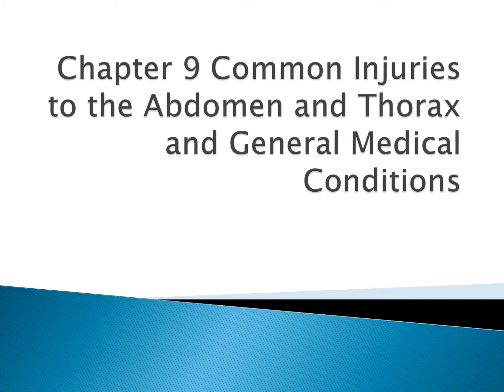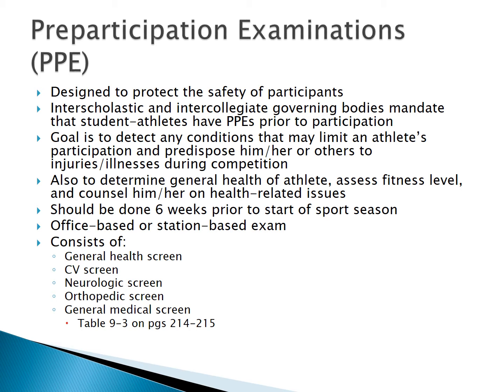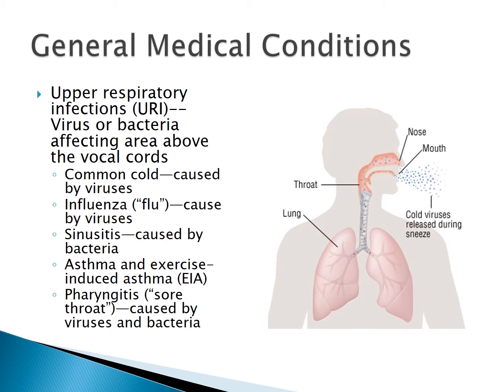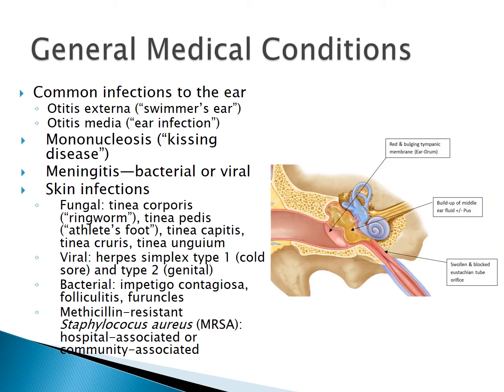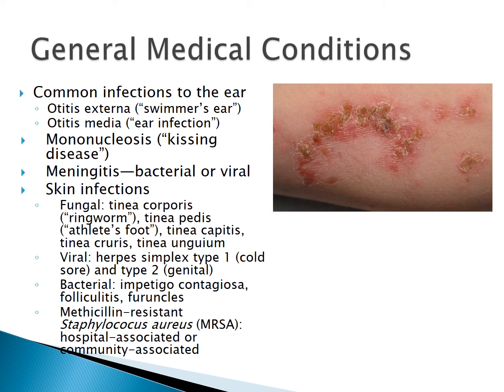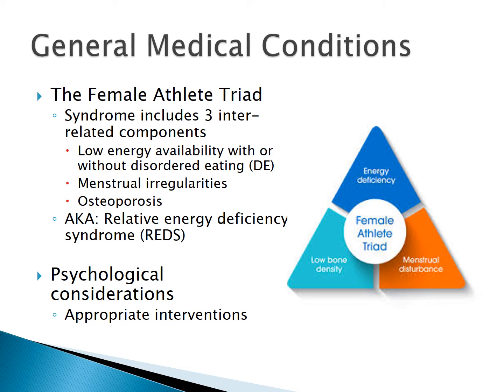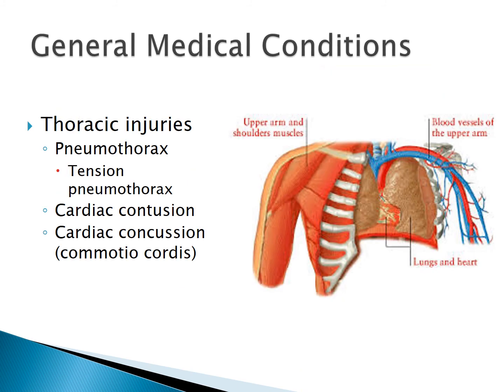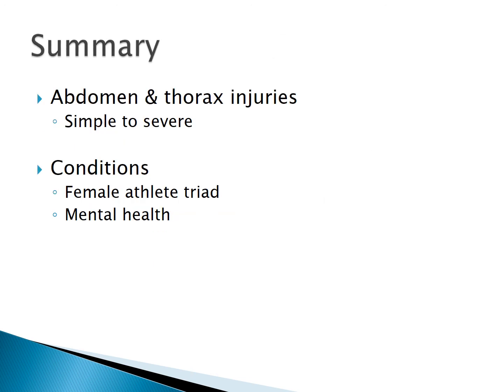Chapter 9 Common Injuries to the Abdomen and Thorax and General Medical Conditions